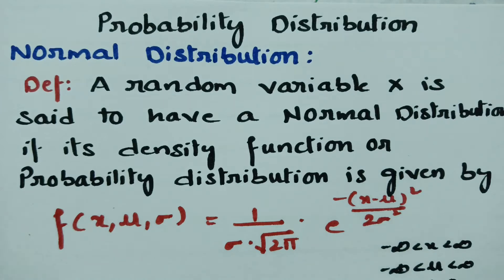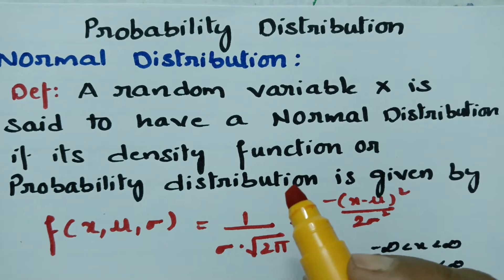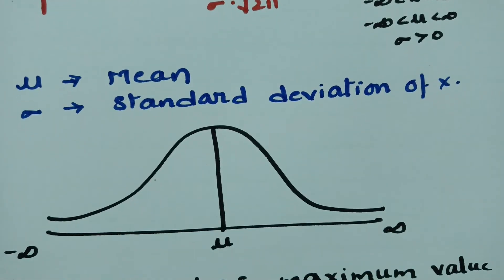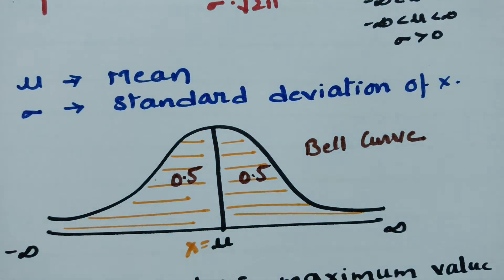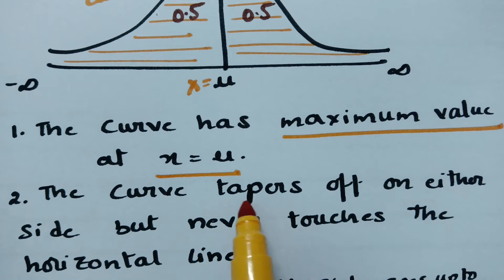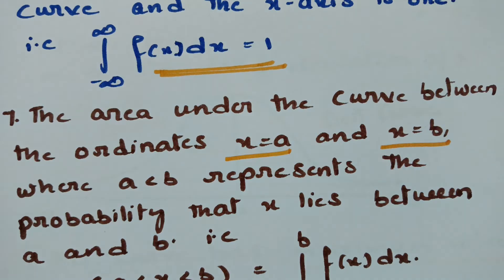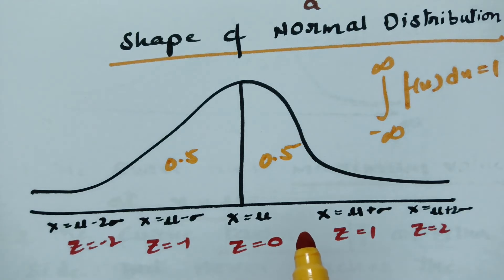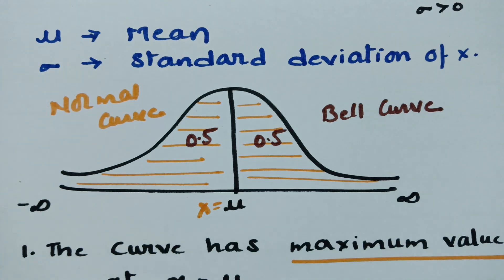Normal Distribution -Introduction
@btechmathshub7050Normal Distribution - Probability Distribution Introduction class - Related to B Tech students- Easy way to understand the concept